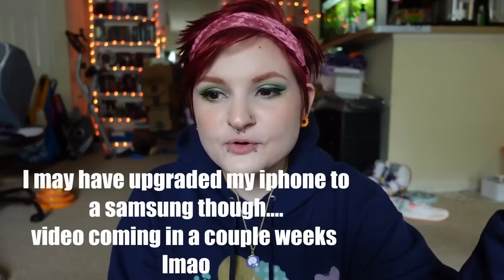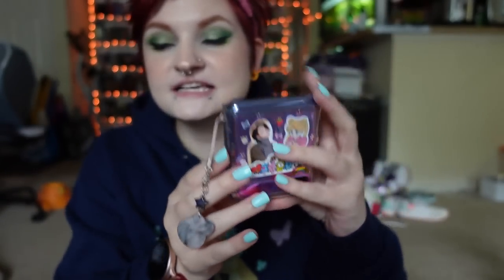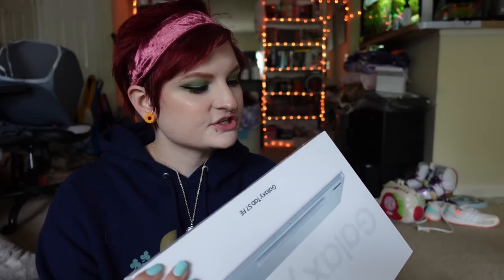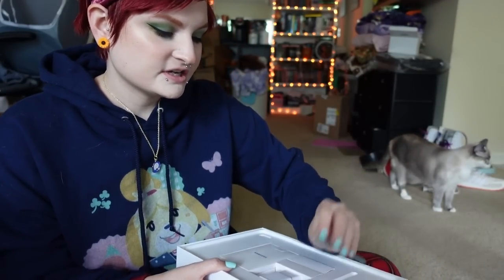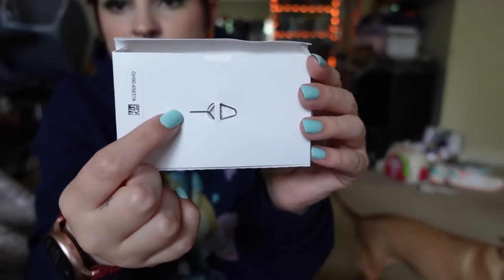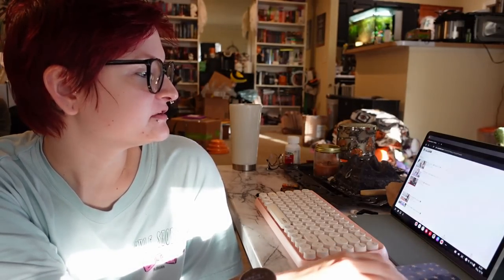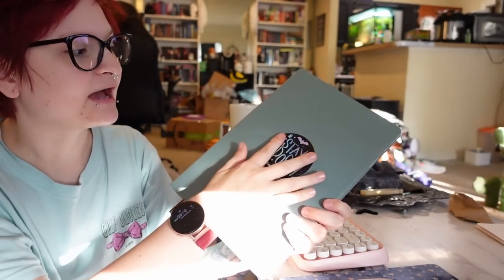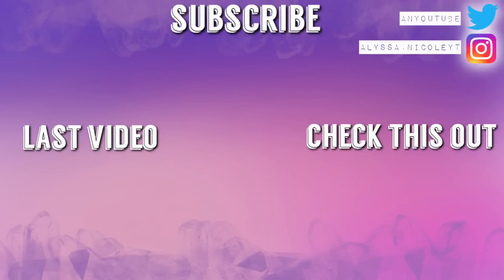Samsung Galaxy s7 FE tablet unboxing + first impressions!🌟 | Mystic Green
★Follow me★

❤︎ETSY SHOP❤︎

Uber eats code- Hungry? Get $20 off your first Uber Eats order of $25 or more. Terms apply.

DoorDash code you get $30 off your first three orders!

Insta cart get $10 off your first order!